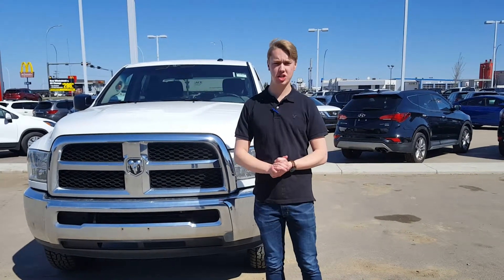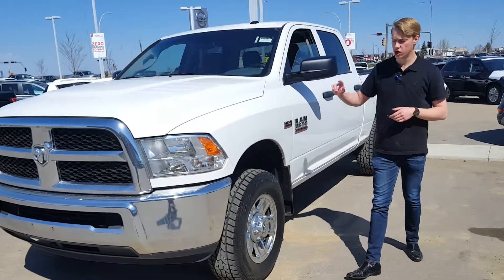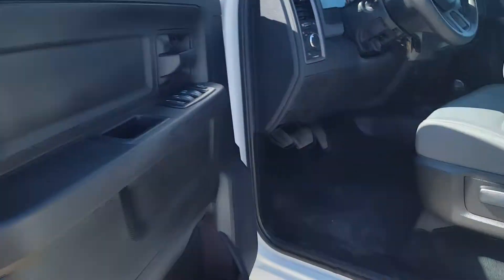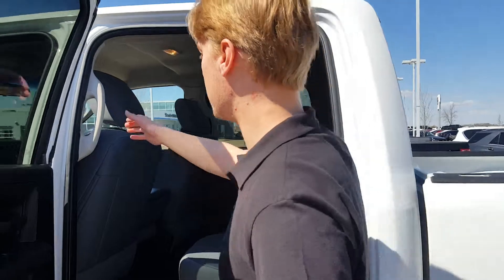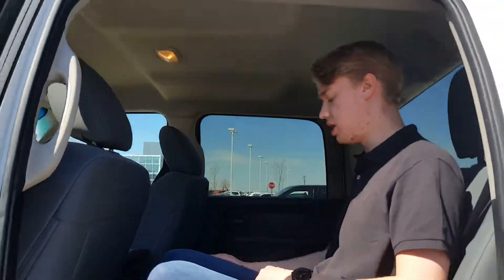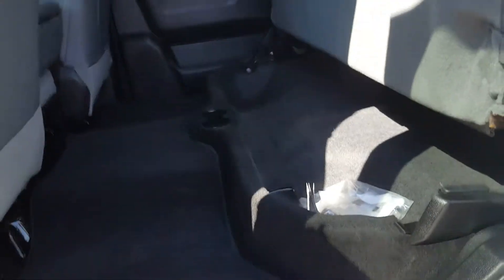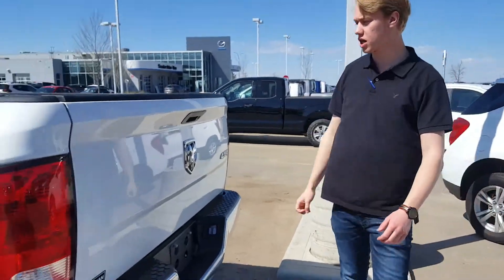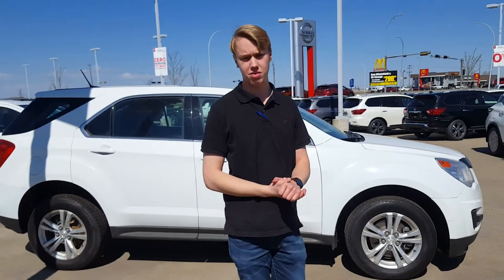Davis's Ram 2500